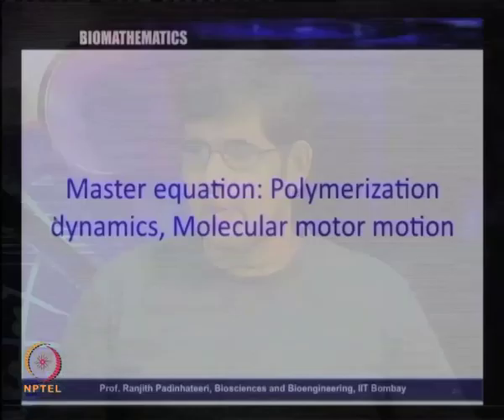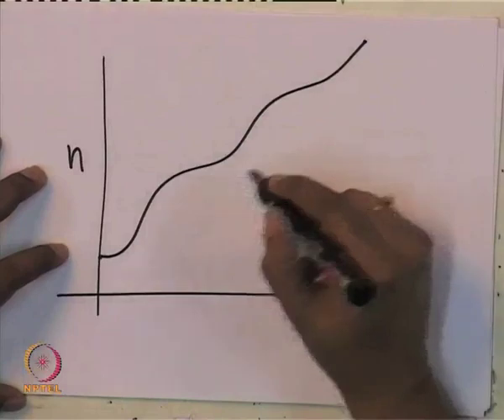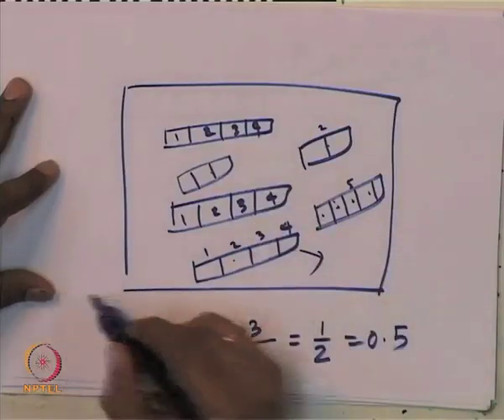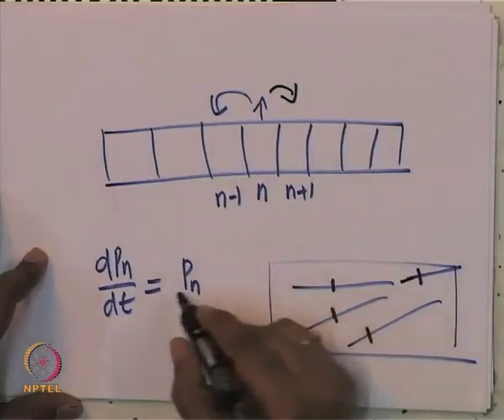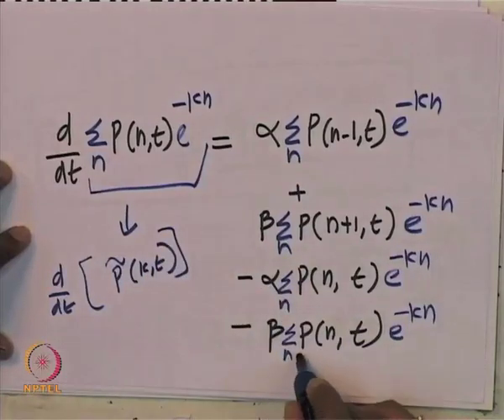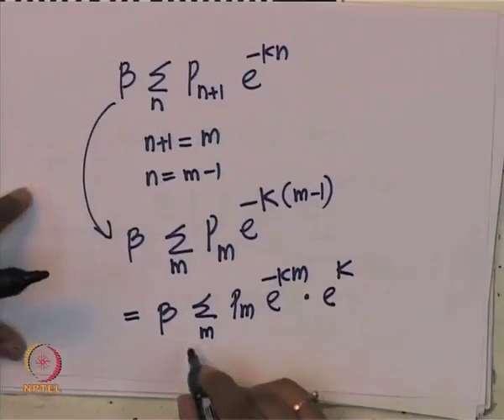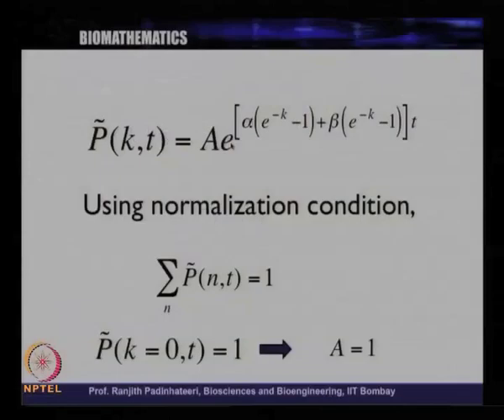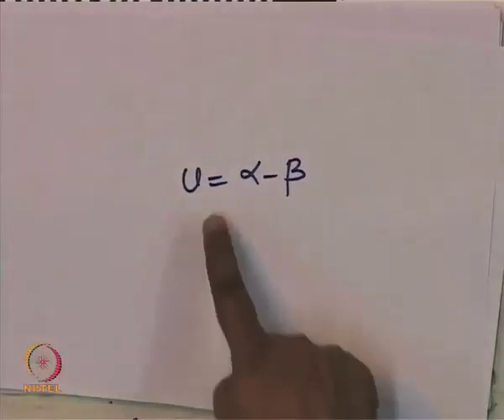Mod-07 Lec-30 Master equation: Polymerization dynamics, Molecular motor motion